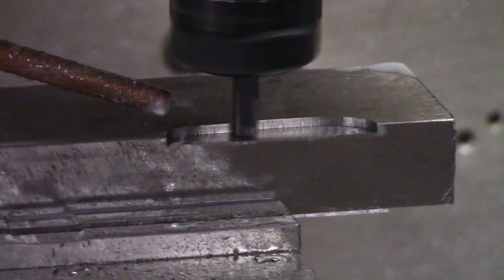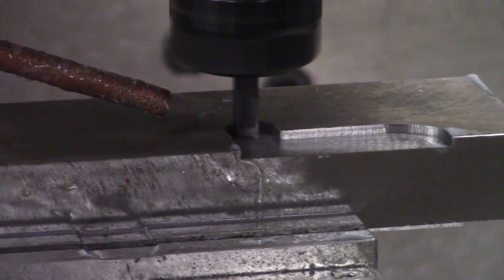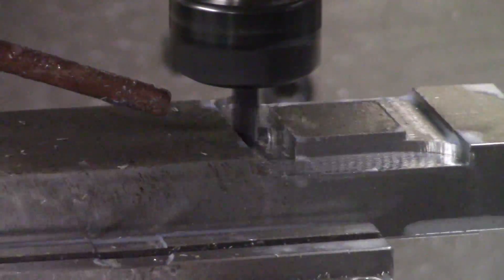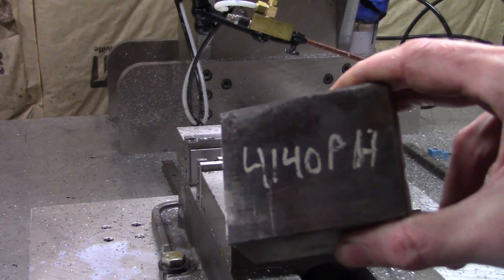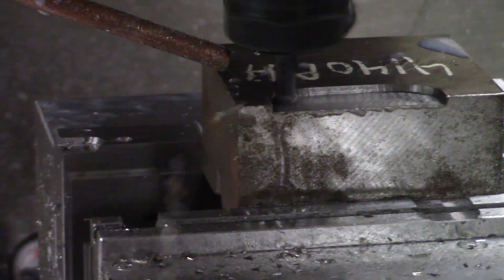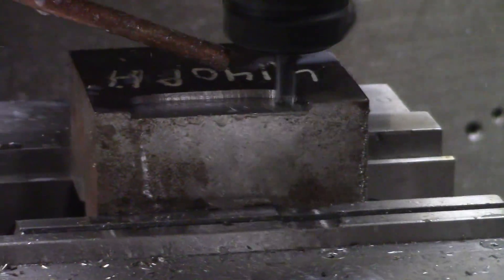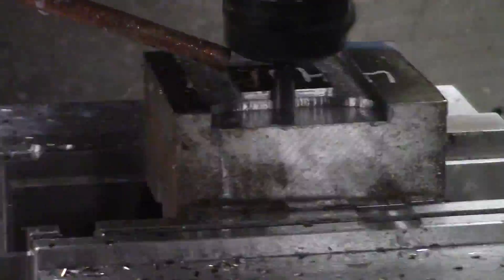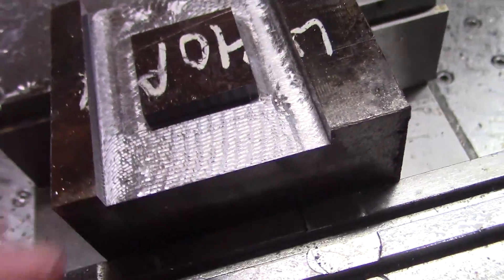Trying out Steel on the DIY VMC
Special thanks to Robert Clean, DOMINIK LIZAK, Tex©, James Waples, John Scherer and Ben Knight for their support!